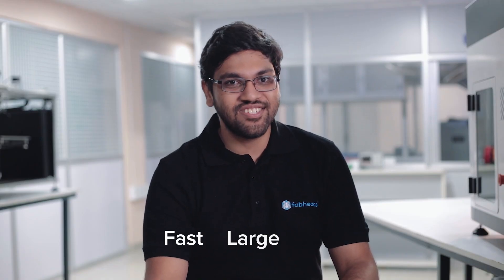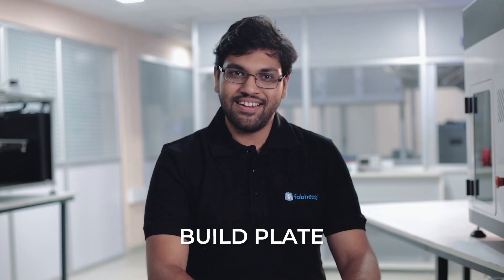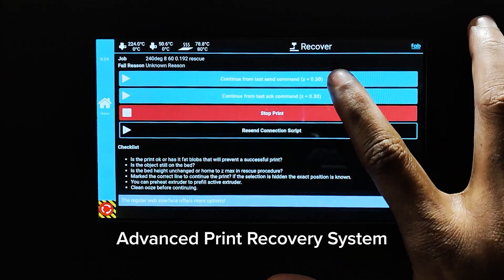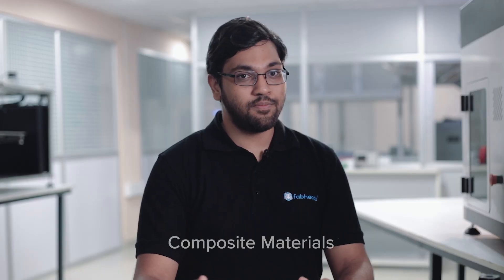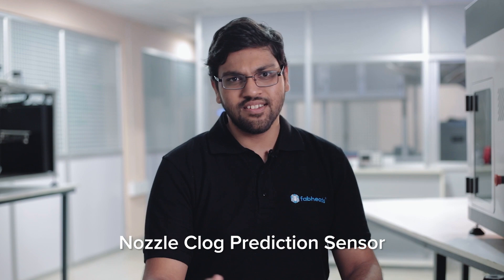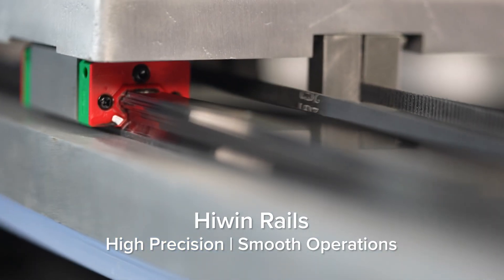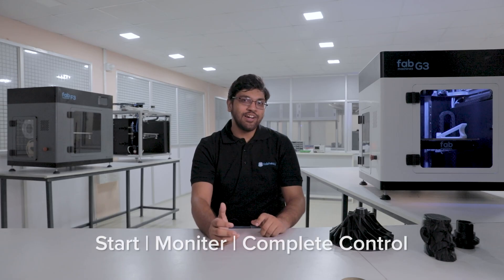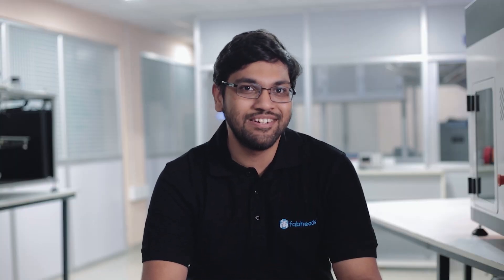Meet the G3 and G3 Pro: Amazingly Intelligent and User-Friendly FFF 3D Printers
The G-series 3D Printers are uniquely designed for a best-in-class user experience to print granular composites such as Carbon Fiber ABS. It is perfect for printing high-strength, high-performance polymer parts.

✔Super intelligent
✔User-friendly
✔Highly reliable
✔Efficient